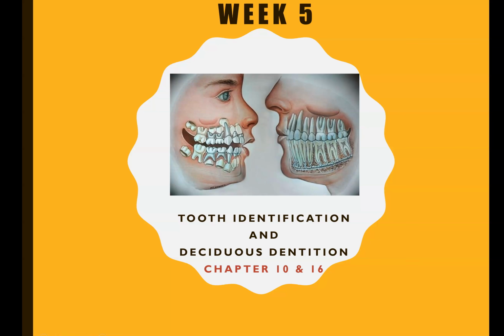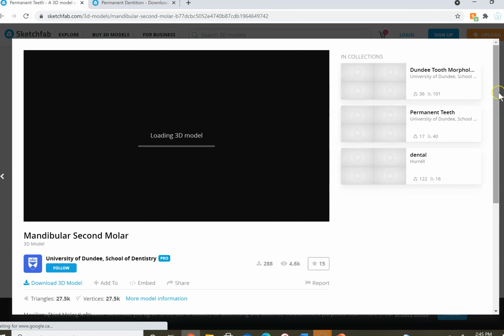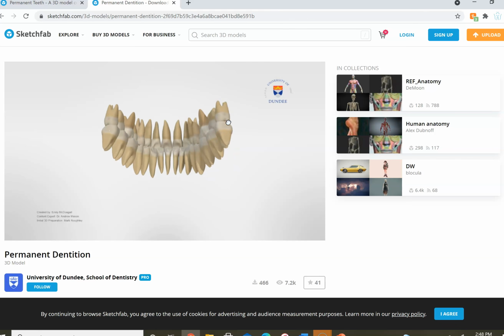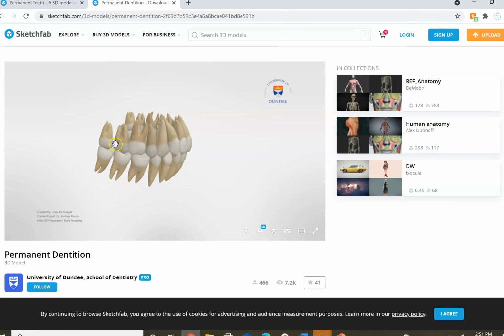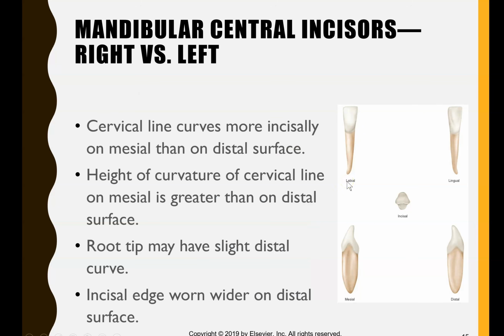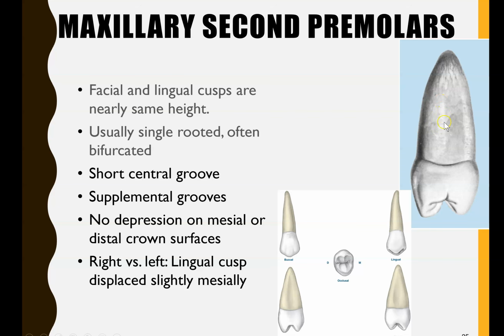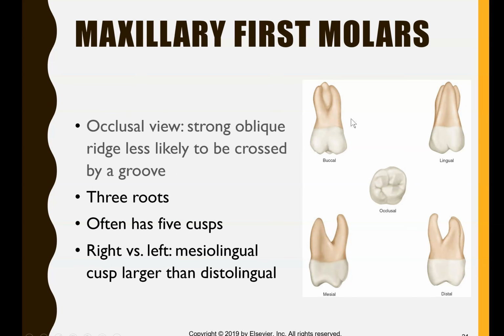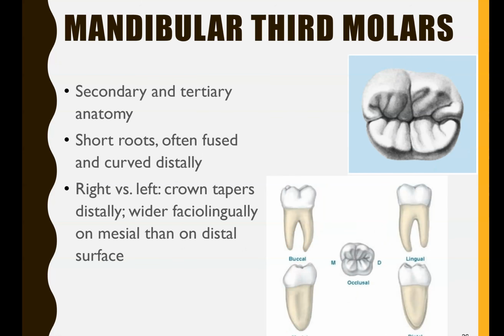Tooth Identification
Used with permission of Elsevier Health Sciences, from Anatomy of Orofacial Structures, Richard W. Brand &  Donald Isselhard, 8th edition, 2017; permission conveyed through Copyright Clearance Center, Inc.

Chapter 10 - Tooth Identification
Reference: Brand, R. W., & Isselhard, D. E. (2019). Anatomy of orofacial structures: A comprehensive approach. (8th ed.). St.Louis, Missouri: Elsevier.